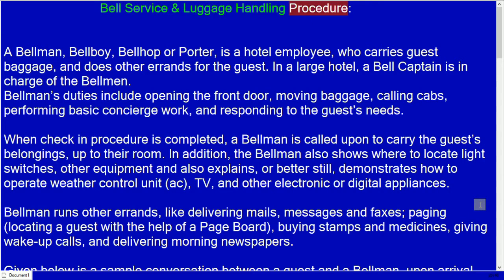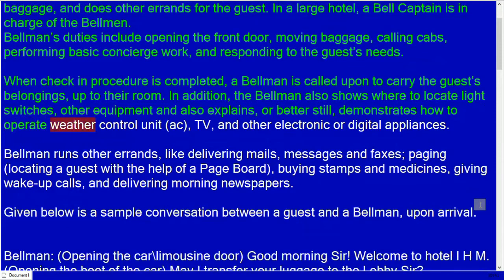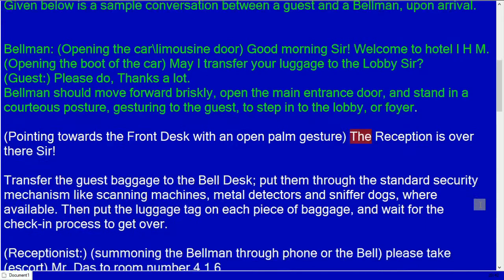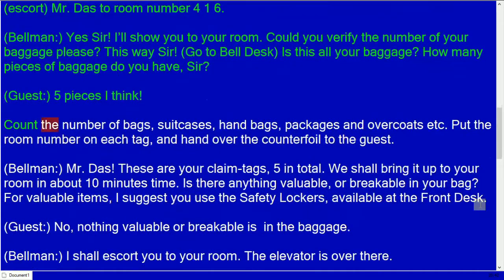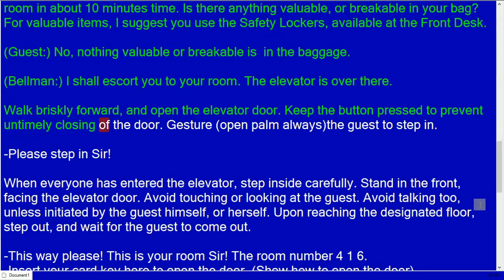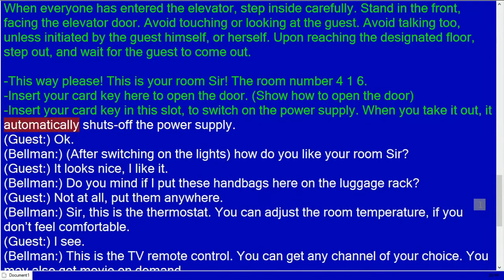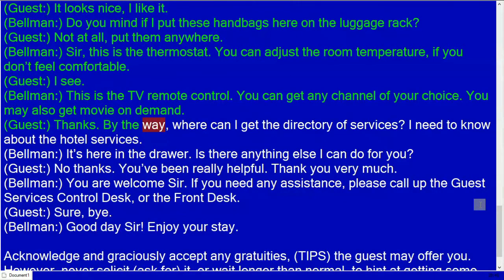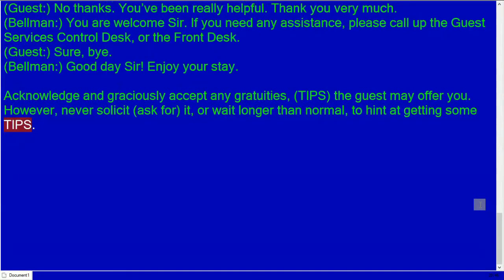Bellboy Role Play Script at Hotel Check in? How Bellman handles hotel guest check-in?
Role-Play script for Bell Man, bell Hop, bell Boy, Porter...
Made for students of hospitality education who struggle with their command over English language!